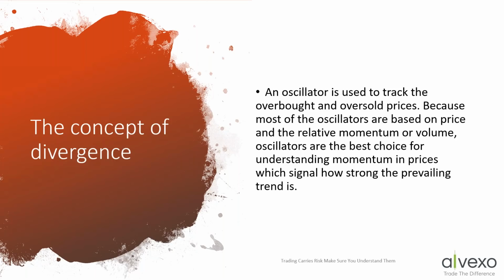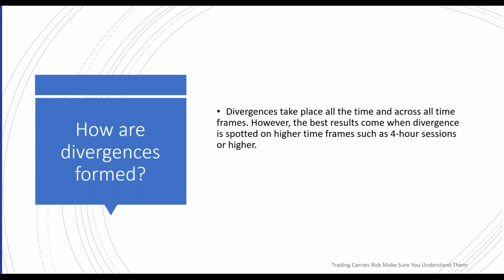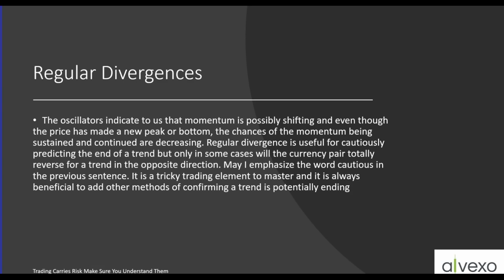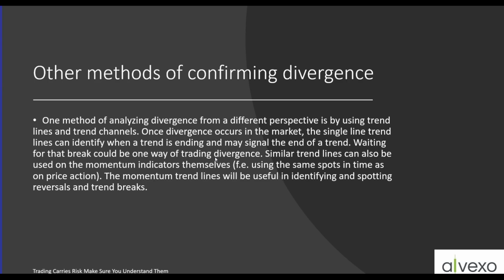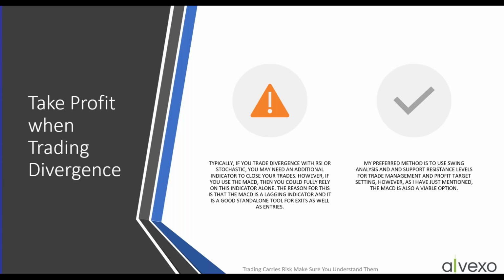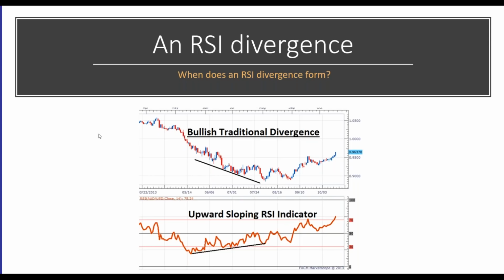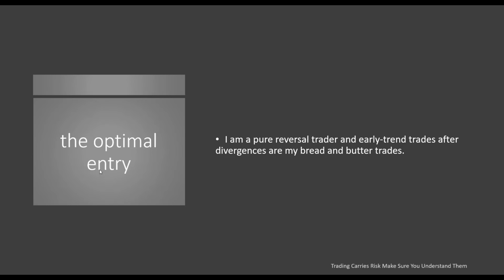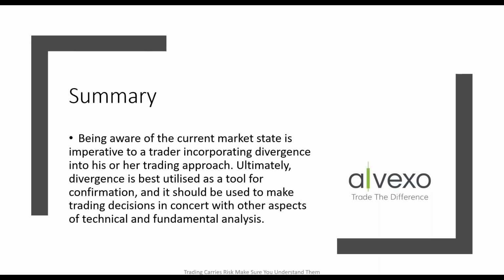Trading Secrets to Trade Divergence with Barry Norman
Divergences are formed when there is a mismatch between the price action and the momentum, measured by the oscillator relative to price. Quite often you will notice that divergences tend to occur near support and resistance levels.